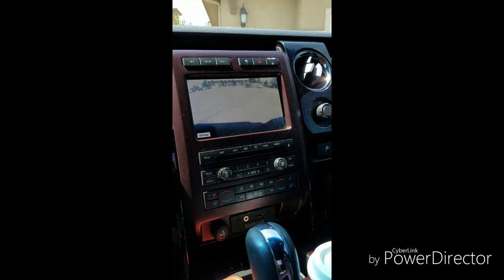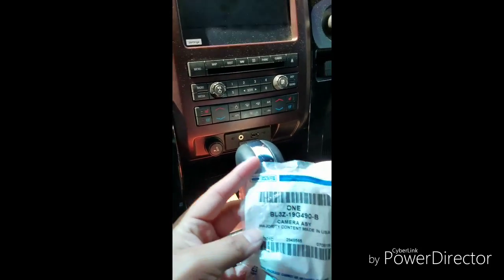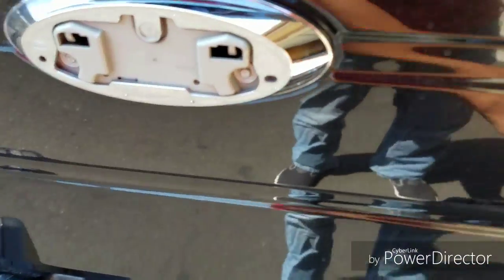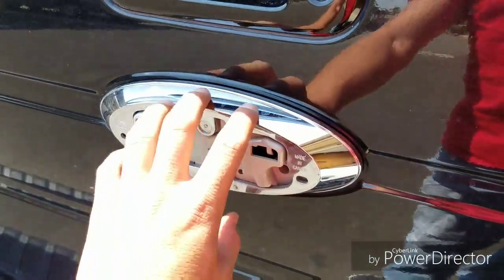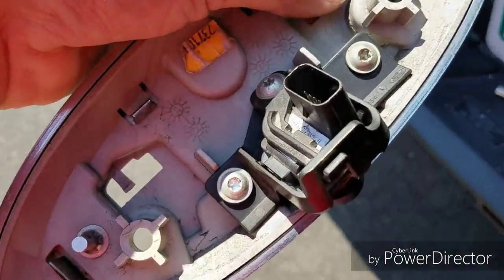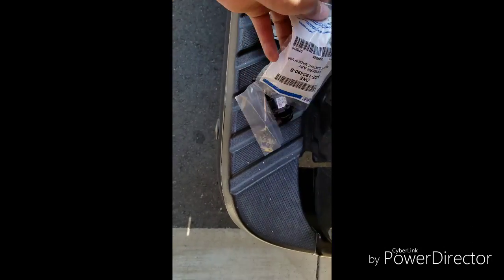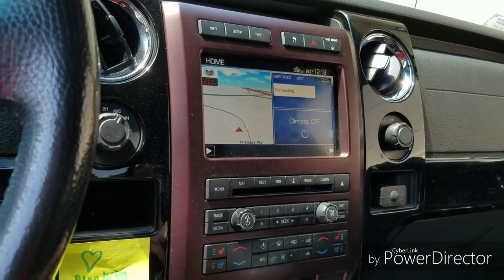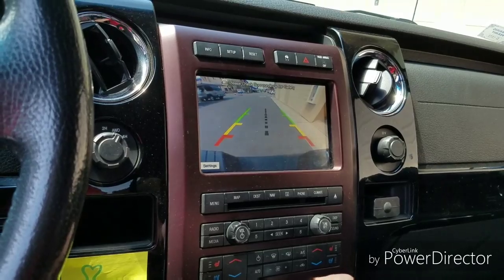Ford F-150 faulty reverse camera replacement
Reverse camera symptoms and replacement how to on my 2010 F-150.